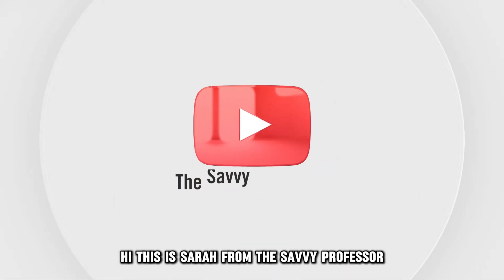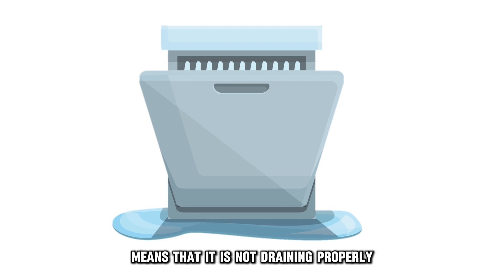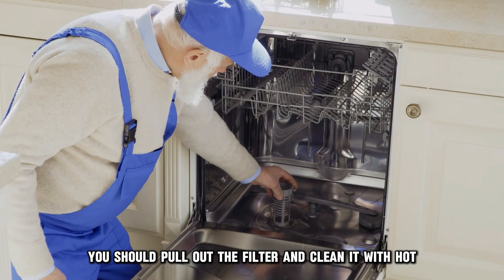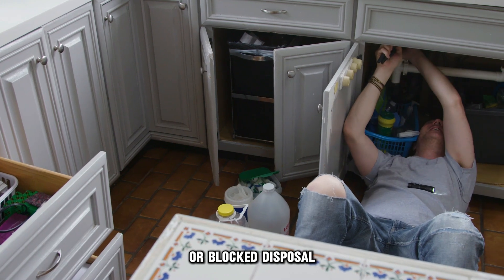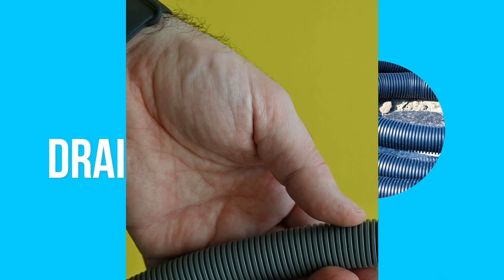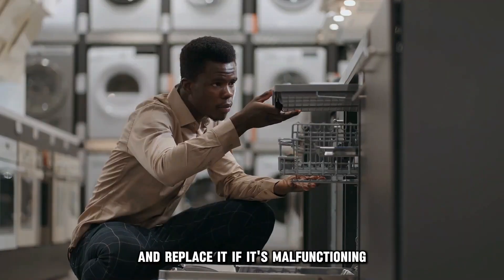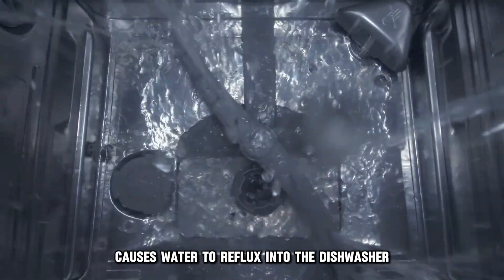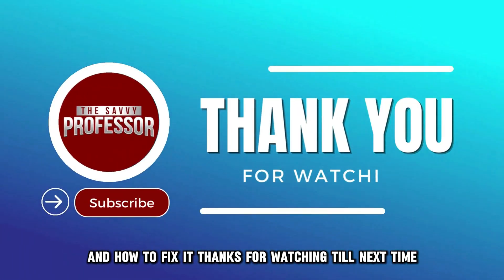How To Fix Water Standing In The Bottom Of Your Dishwasher (A Detailed Troubleshooting Guide!)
How To Fix Water Standing In The Bottom Of Your Dishwasher (A Detailed Troubleshooting Guide!). In this video tutorial I will show you how to fix water standing in the bottom of dishwasher.

Having a pool of water at the bottom of the dishwasher means that it is not draining properly. These are the reasons why:
1. A clogged drain filter. After several dishwashing cycles, food particles will likely collect on the filter. This could potentially block water from draining properly. You should pull out the filter and clean it with hot soapy water to promote good water drainage.
2. An issue in the garbage disposal. In many dishwashers, the drain hose is connected to the garbage disposal. Therefore, an improperly fitted or blocked disposal would make water go back up into the dishwasher. Ensure that the garbage disposal is clear of any obstruction to rectify this. If the dishwasher is new, ensure that the knockout plug is off.
3. A faulty drain hose. This hose lets out water from the dishwasher. Any malfunction means that water will sit at the bottom. You should check the drain hose for kinks and remove them using a plumber’s snake. Also, check for any sharp angles that may prevent water from passing through and replace it if it’s malfunctioning.
4. A clogged air gap. Most dishwashers have an air gap around the sink’s area. This air gap ensures that dirty water does not touch clean dishes. A blocked air gap causes water to reflux into the dishwasher. To rectify this, remove the cover and remove any dirt with tweezers.